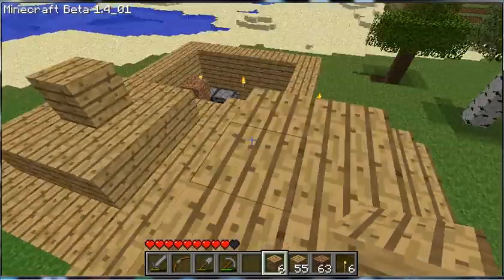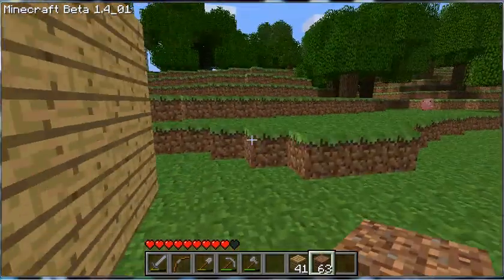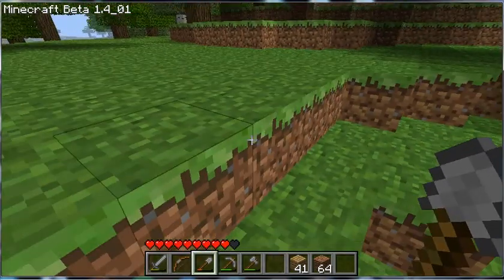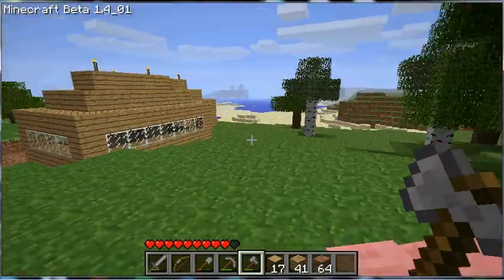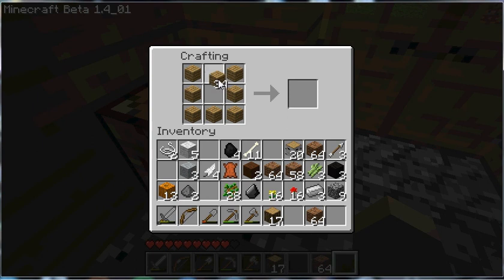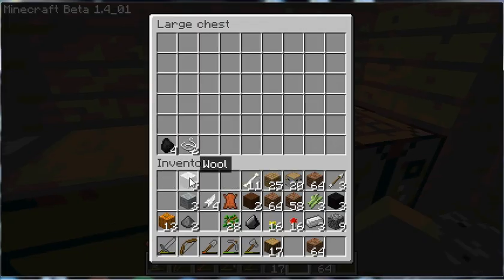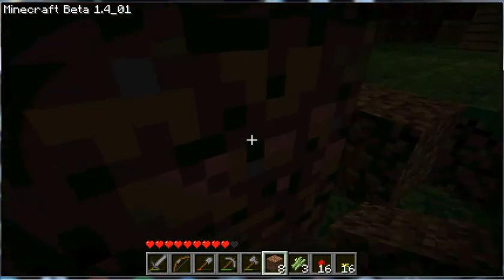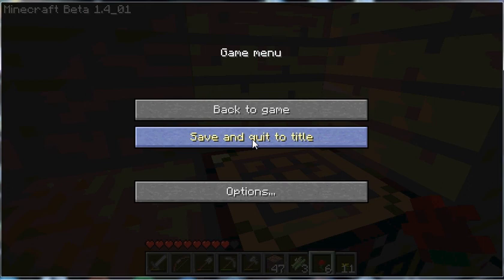-[Part IX]- Hawt Landscaping